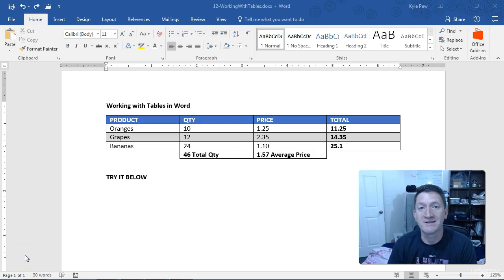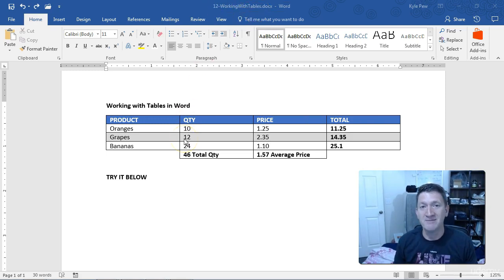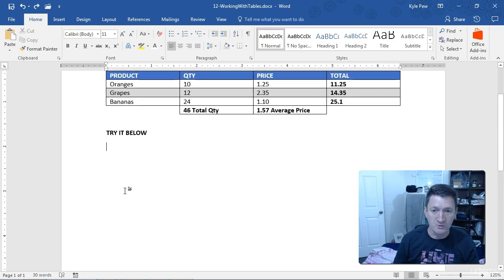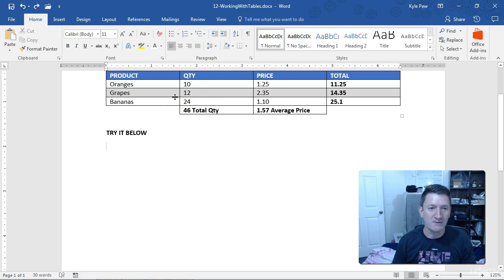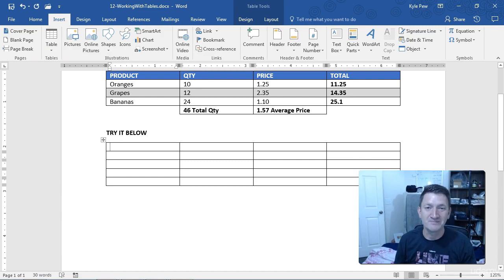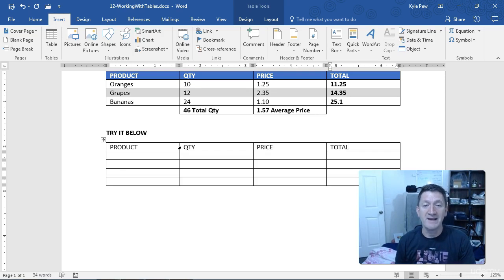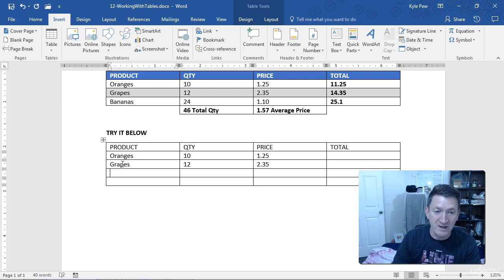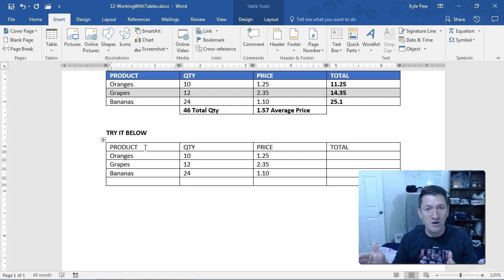Master Microsoft Word Beginner to Advanced: Creating Tables in Word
Hello viewers!

This is Episode 1 of Microsoft Word Udemy Course -- Microsoft Word 102 --  Working with Microsoft Word Tables - Creating Tables in Word.

This Microsoft Word course Includes 3 Sections:
1. Microsoft Word 101 - Introductory Level
2. Microsoft Word 102 - Intermediate Level
3. Microsoft Word 103 - Advanced Level